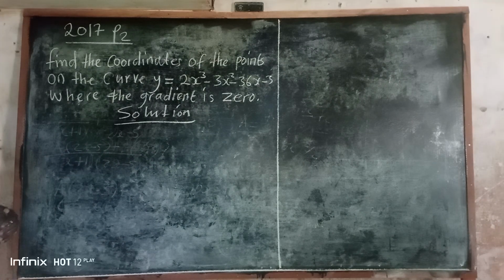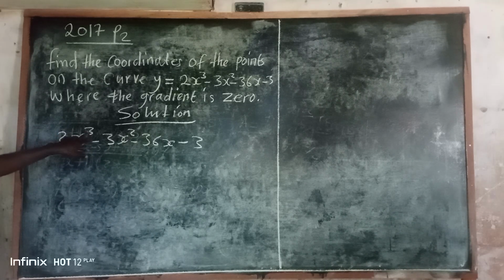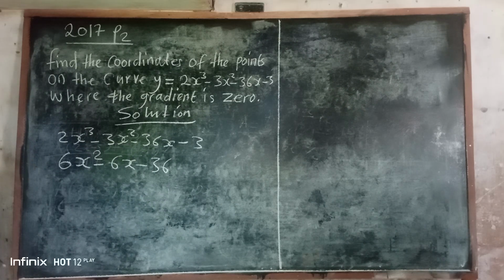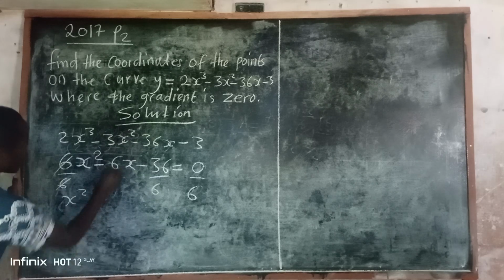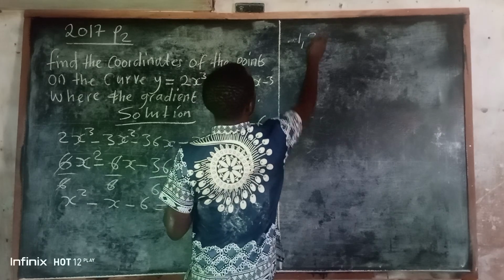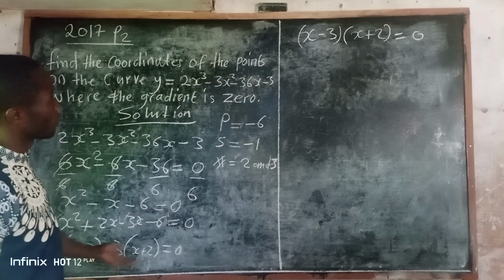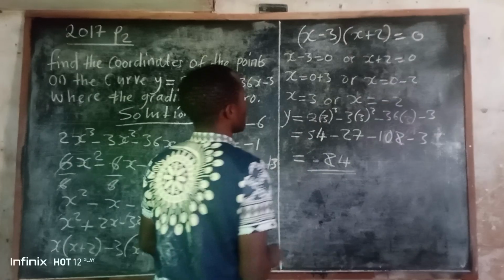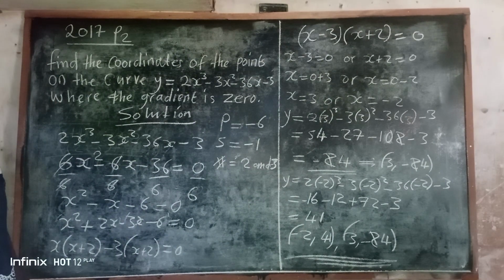CALCULUS 2017 PAPER 2 INTERNAL